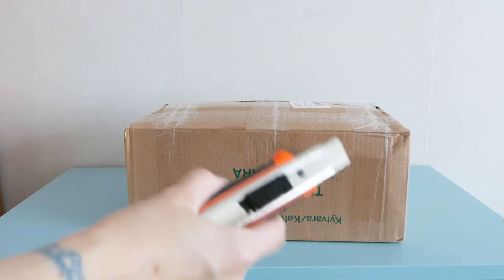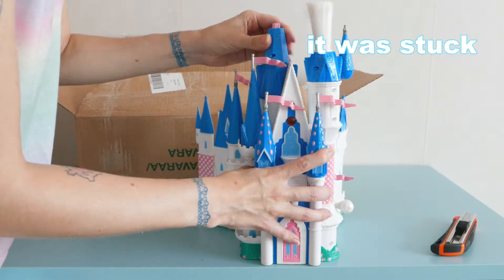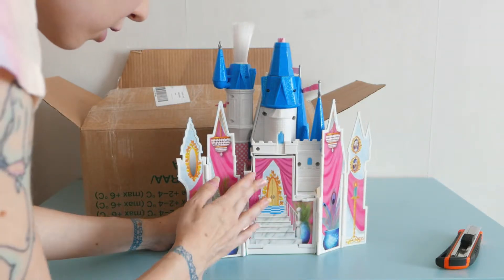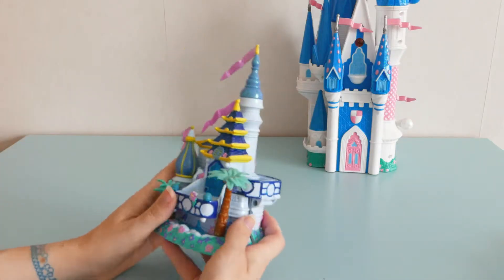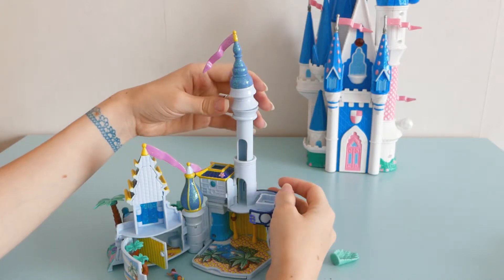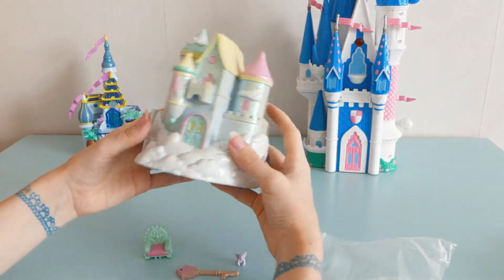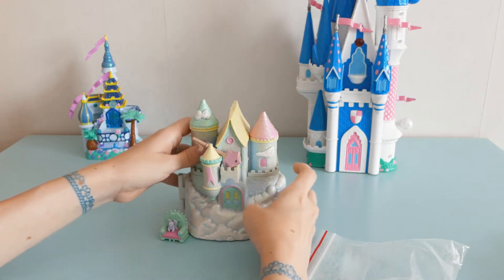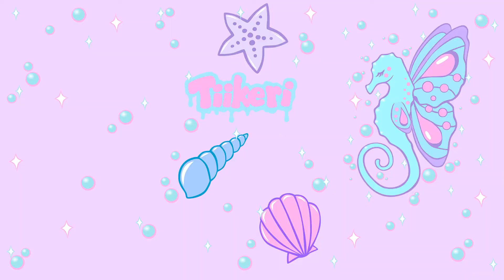Starcastle mail!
Unboxing some 2nd hand Starcastles I got.

I filmed this last summer... I've been a bit busy, tired aand stuff like that.